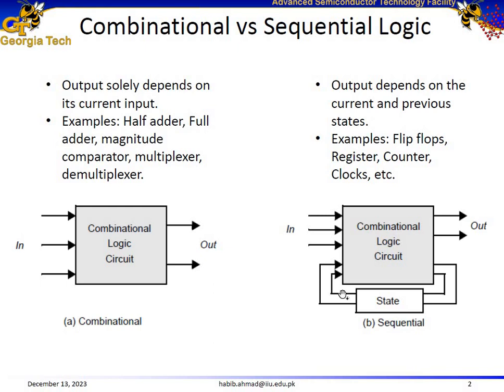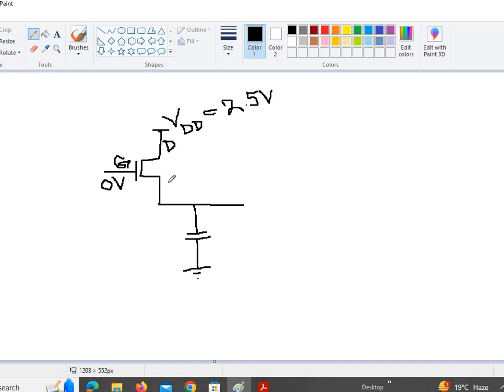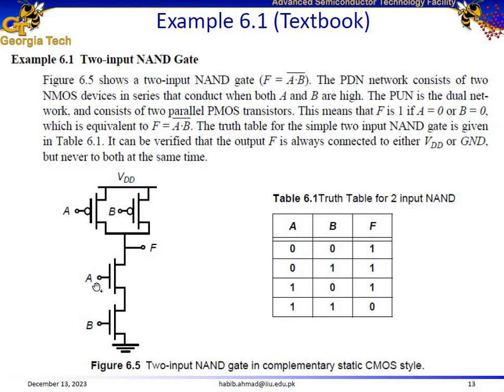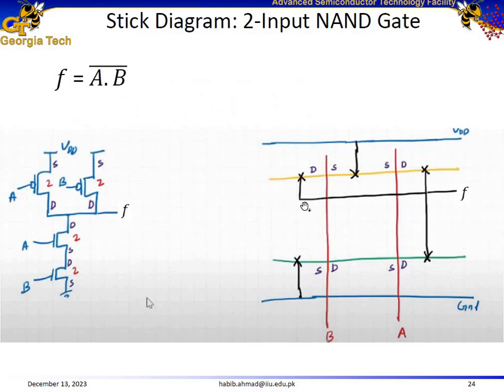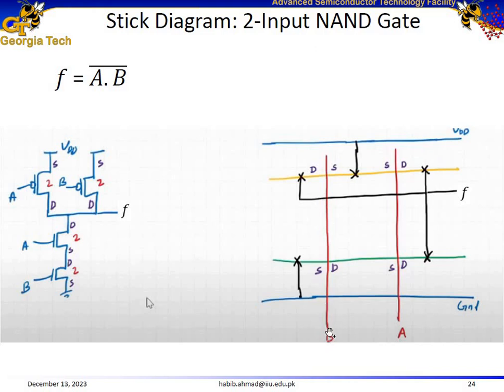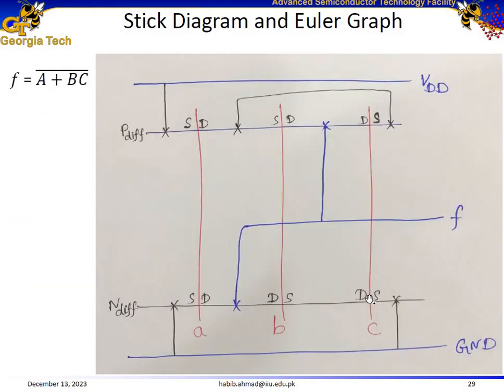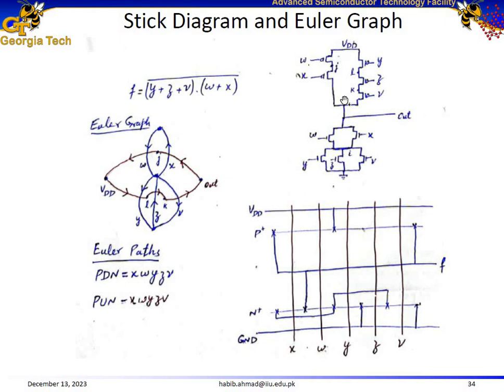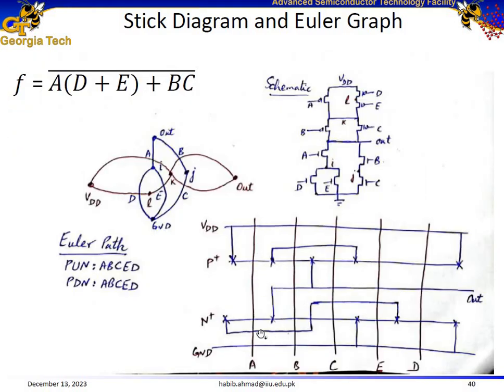CMOS Logic Design: Stick Diagrams, Euler Graphs, and Combinational Gates! 🔍🔌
🎥🔍 Embark on an illuminating voyage through the depths of stick diagrams and Euler graphs in our latest YouTube sensation! 📏📊 Explore their pivotal role in shaping the landscape of combinational logic gates in CMOS technology, unlocking the mysteries behind streamlined circuit design. 💡🔌 Prepare to be enlightened as we delve into the intricacies of PUP (Pull-Up) and PDN (Pull-Down) networks, uncovering their transformative influence on circuit design efficiency and performance. 🧠🔬 Whether you're a budding enthusiast or a seasoned veteran in VLSI design, this tutorial promises to be a goldmine of knowledge, equipping you with the tools to elevate your understanding and proficiency in CMOS logic gate design to unprecedented heights.